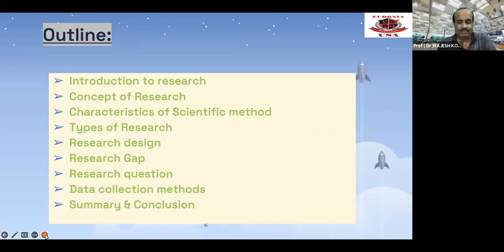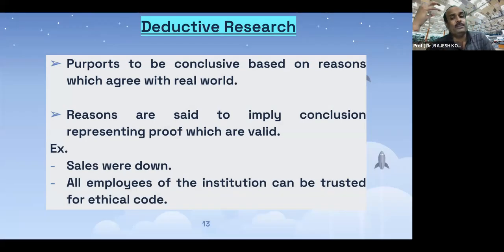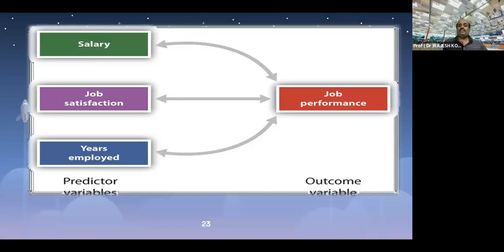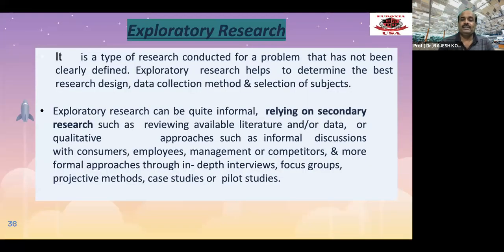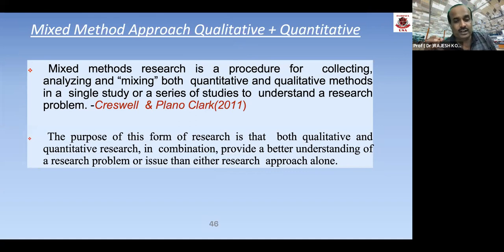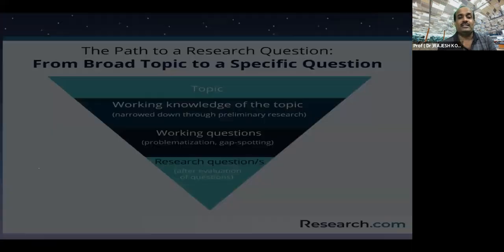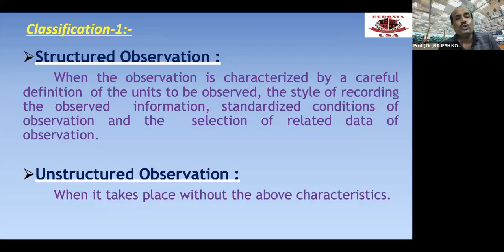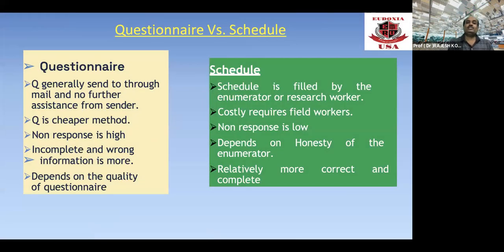Research Question & Research Design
Types of Research, Research Gap, Research Question, Research Design, Basics of Qualitative and Quantitative Research, Mixed Method & Scientific Research, Different Methods of Data Collection